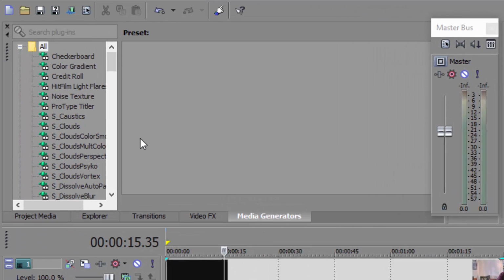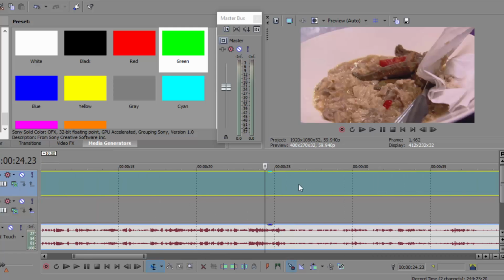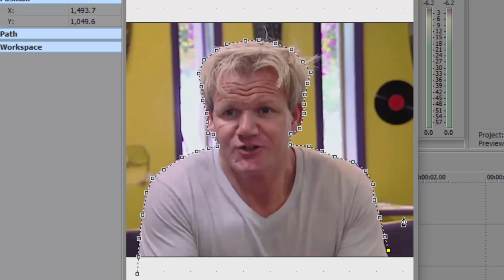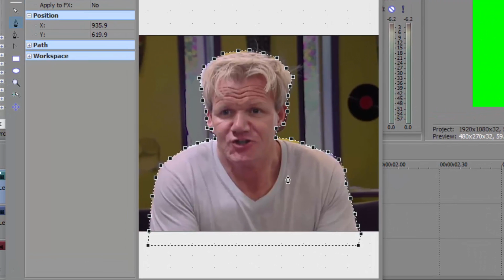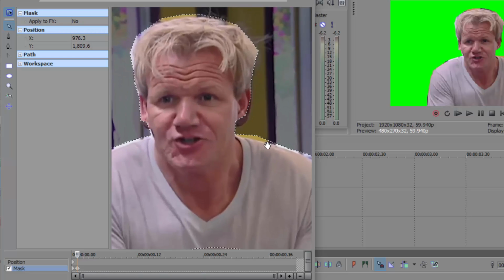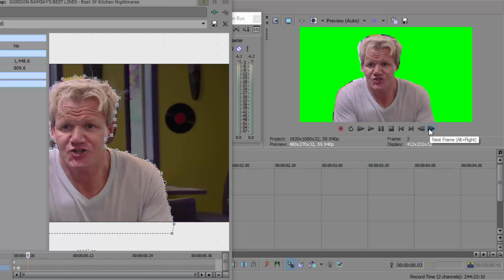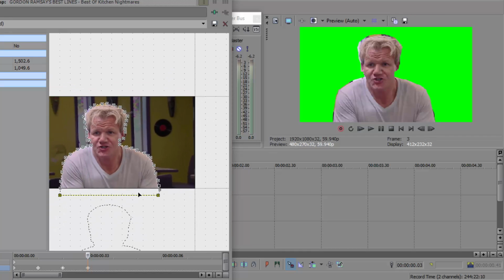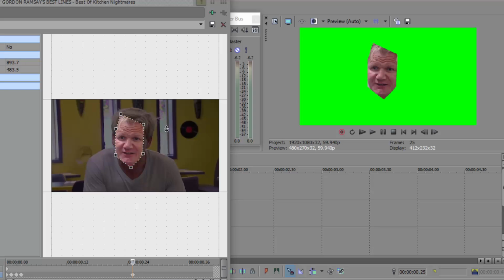Sony Vegas 14 Tutorial:How To Make A Greenscreen Out Of Any Video(Advance Masking Tutorial)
Hey guys today I will be teaching you how to make a greenscreen of any video. This tutorial will work for sony vegas 13 and sony vegas 14 so you guys with newer versions don’t be afraid the steps are the same.

Skrubscribe for more imovie tutorials! XD